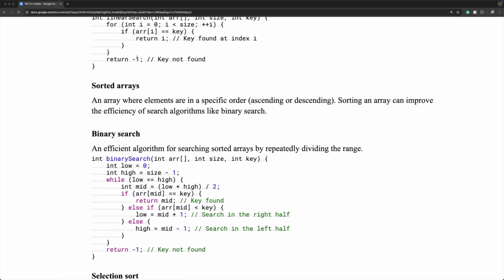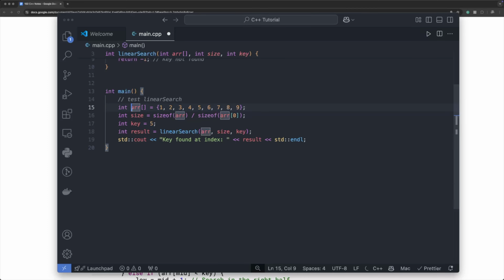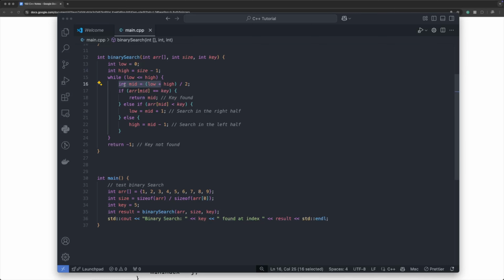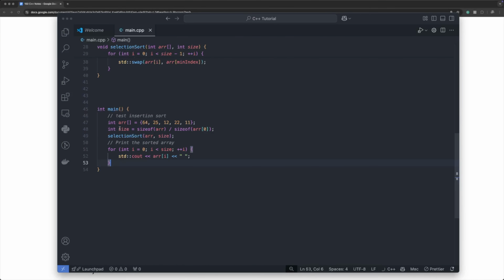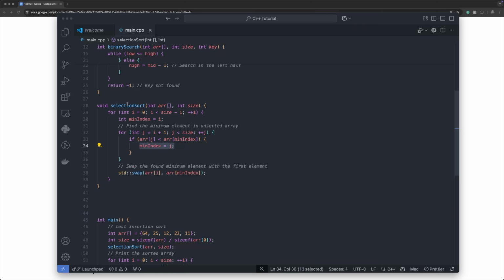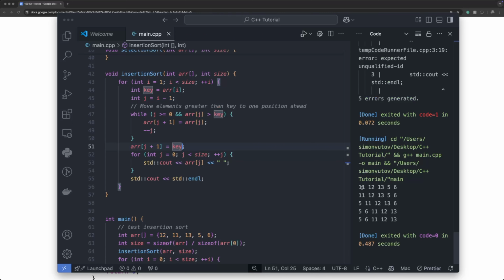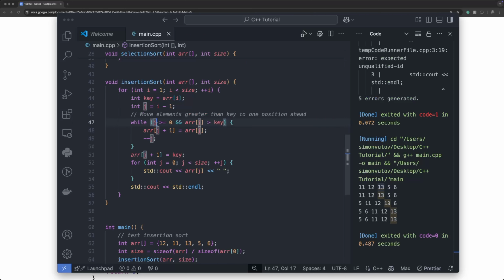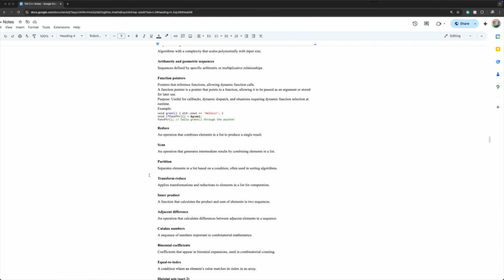Binary Search, Selection Sort, Insertion Sort, Recursive Algorithms in C++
Learn key concepts of Binary Search, Selection Sort, Insertion Sort, and Recursive Algorithms in C++ in this beginner-friendly tutorial! We break down these essential algorithms with clear explanations, practical examples, and code demonstrations. Whether you're preparing for coding interviews or strengthening your programming fundamentals, this video covers:

How Binary Search works and its time complexity.
Step-by-step implementation of Selection Sort and Insertion Sort for sorting arrays.
The power of recursion with examples like factorial calculation and more.
By the end of this video, you'll be confident in implementing these algorithms in C++ and understanding their core principles. Perfect for students and anyone diving into algorithmic problem-solving!